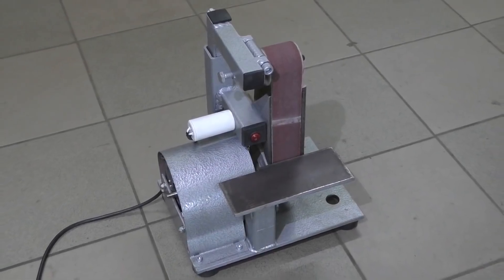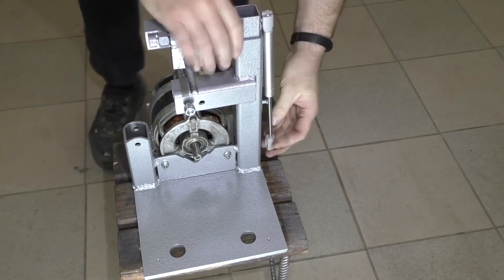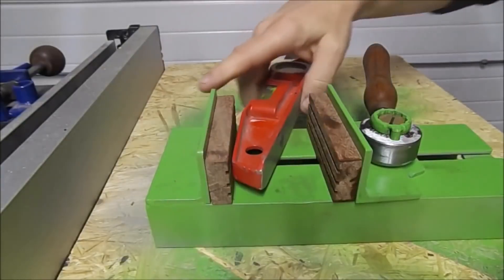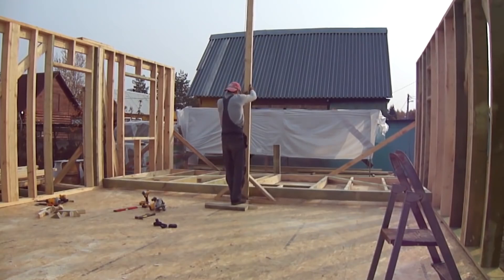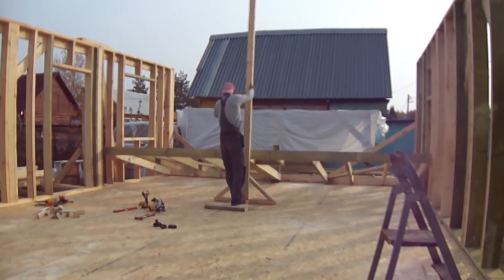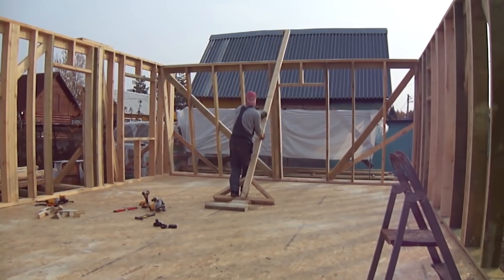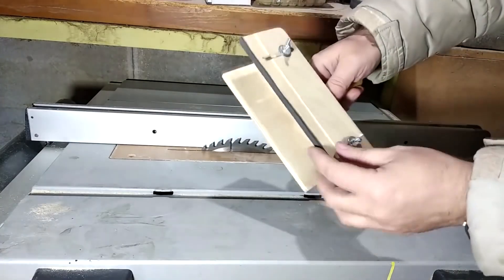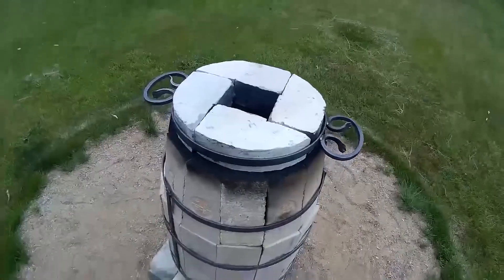Amazing tools from washing machine motor.